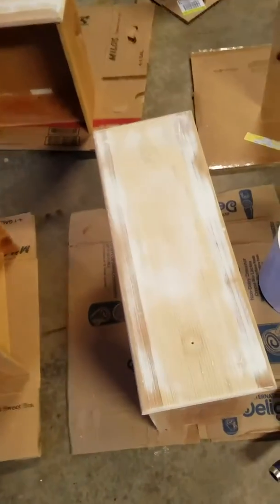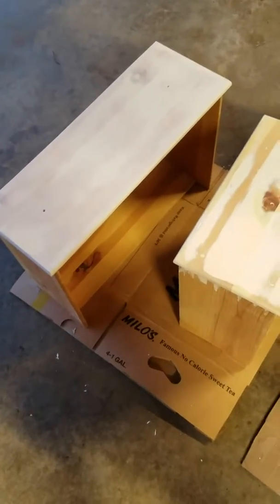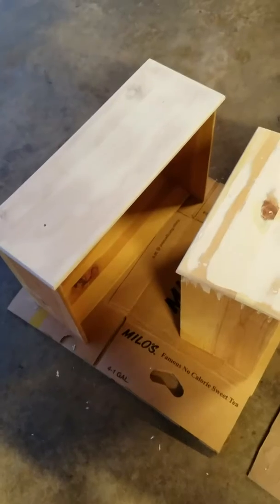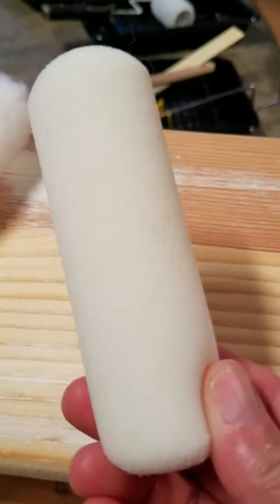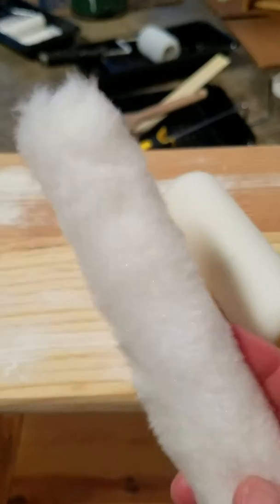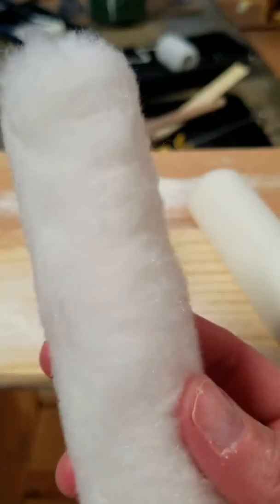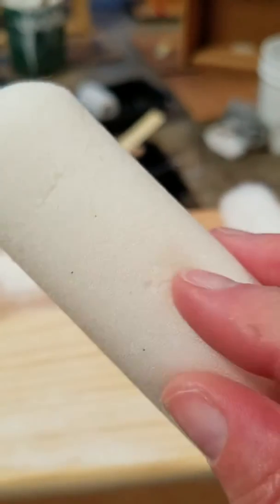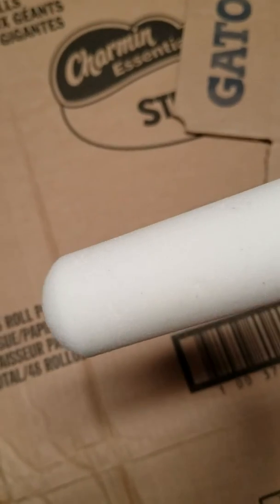Dresser refinishing painting the drawer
I took a dresser that was approximately 50 years old from Ed's mom childhood. Sanded it and painted it.
Here are the steps I took if you want to try this yourself.
Take your time, slow down.
Dont push to hard sanding. Do multiple standings starting with a coarse grit 60 or 80 then go up to maybe 220 then 320 then i finished with a 400 plus grit. I use 1/4 sheets on my sander..
If you have an heirloom peice maybe find a garage sale find to practice on. Practice makes perfect.
I used exterior paint not your usual choice but this is in a kids room so more durable than chalk paint or milk paint or flat interior paint. Some would disagree but it hopefully will stand up to kids.